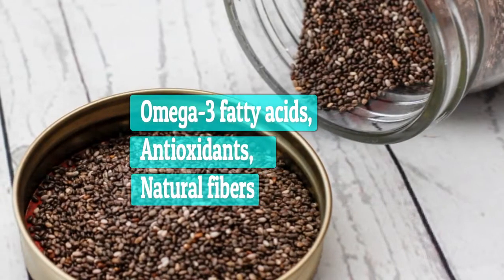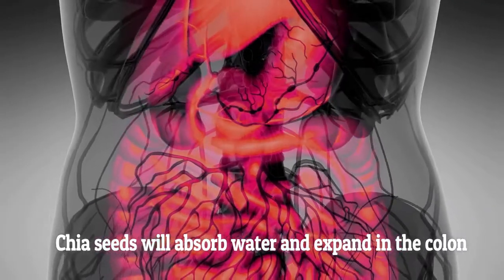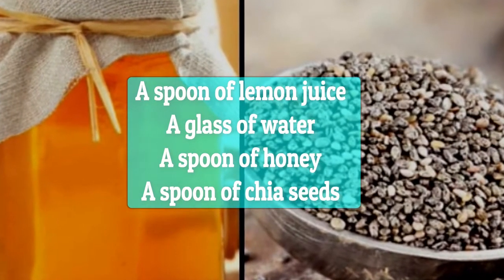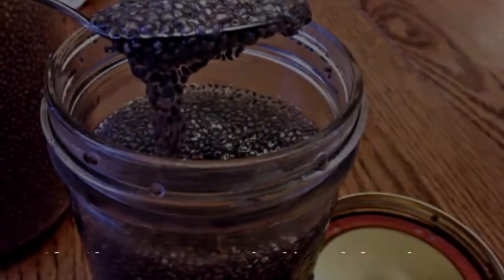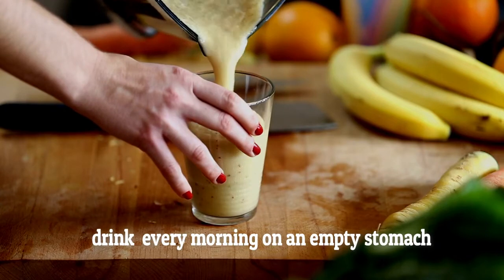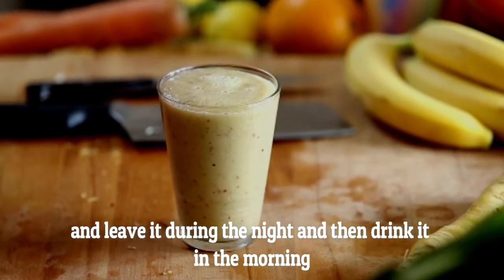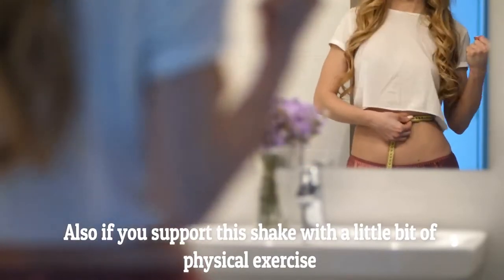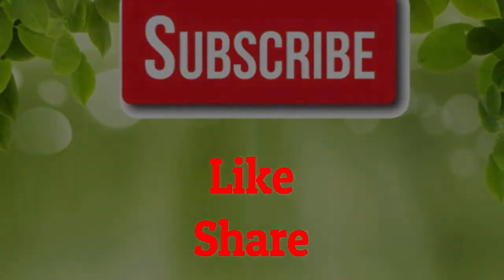Colon Cleansing with Chia seeds are a good source of omega-3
constipation
constipation relief
health care
constipation symptoms
home remedies for constipation immediate relief
how to relieve constipation on the toilet
constipation medicine
how to get rid of constipation fast at home
are bananas good for constipation
constipation causes
chia seeds
chia seeds for constipation
chia seeds for constipation relief
bloating
constipation remedies
constipation home remedies
how to cure constipation
constipation treatment